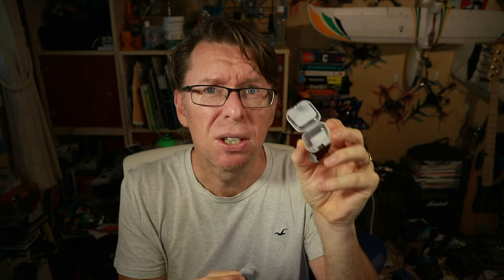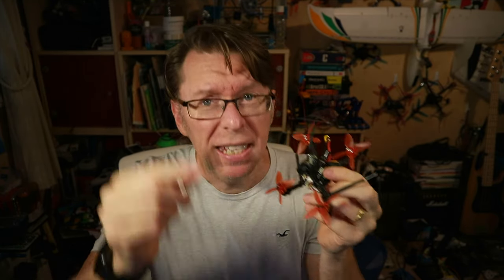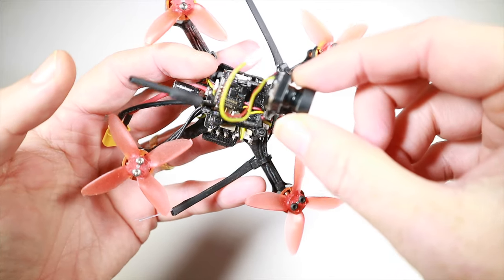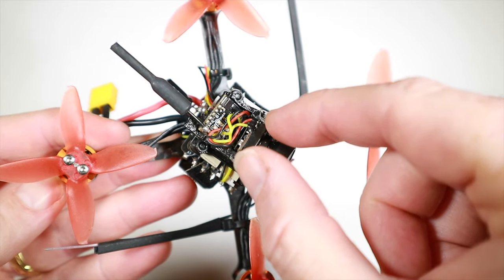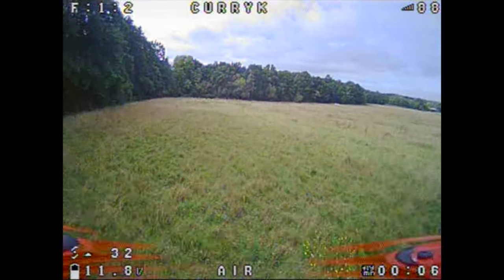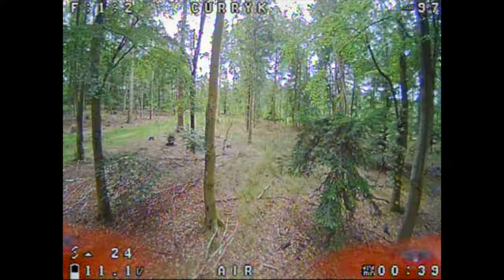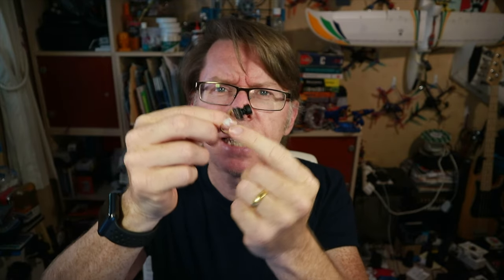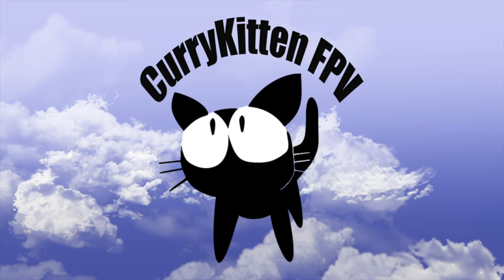Foxeer Pico Razor, the best nano camera? Supplied by Banggood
It's not really a Nano camera, it's a Pico camera!  Small, but perfectly formed - a few people have been very enthusiastic about this one, so let's stick it on a quad and take it for a spin!